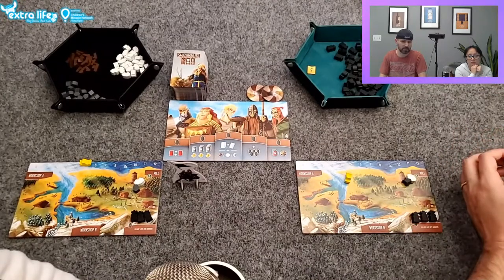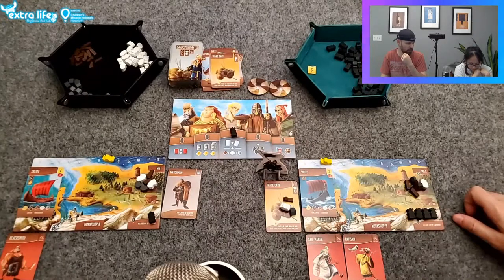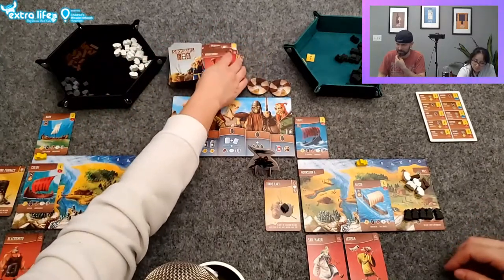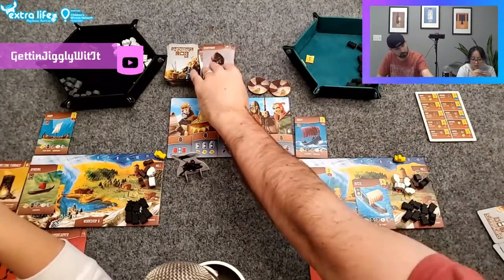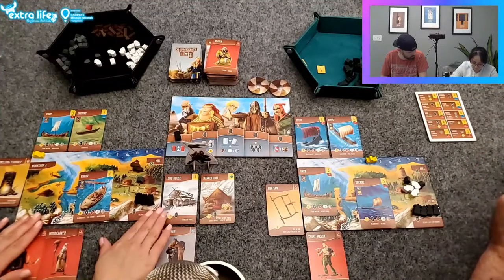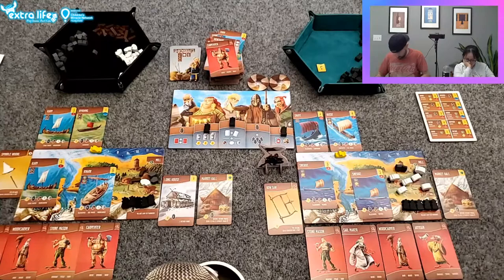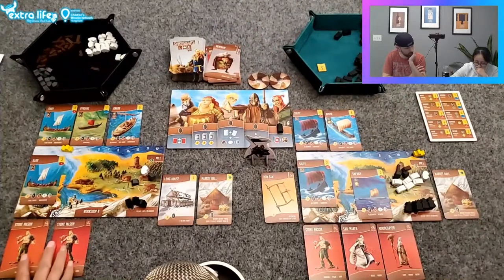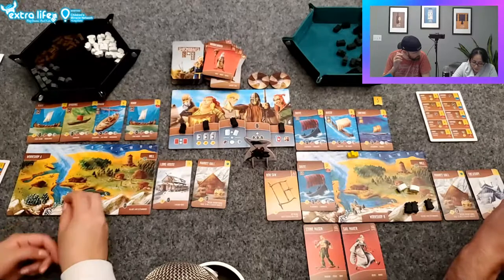Shipwrights of the North Sea Gameplay by Garphill Games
Playing the viewers' choice game Shipwrights of the North Sea by Garphill Games and Renegade Game Studio.

0:00 Introduction
1:11 How to Play
9:00 Gameplay
1:49:10 Endgame and Scoring

Shipwrights of the North Sea
Raiders of the North Sea
Explorers of the North Sea
Vallejo Wizkids Paint Set
4 PC Felt Hexagon Dice/Game Piece Trays
Mewtwo Playmat

Shipwrights of the North Sea is set in the early years of the Viking Age, circa 900 AD. As Viking shipwrights, players compete to build the greatest fleet on the North Sea. Players must collect oak, wool and iron, as well as getting other craftsmen on board to help. Gold is a precious commodity, and must be spent wisely. As you would expect, the township is filled with an array of characters, bad and worse. Better hope they're on your side!

The aim of Shipwrights of the North Sea is to be the player with the most Victory Points at the game’s end. Points are gained by constructing various Ships and Buildings. The game ends after the round where 1 or more players constructs their 4th ship.